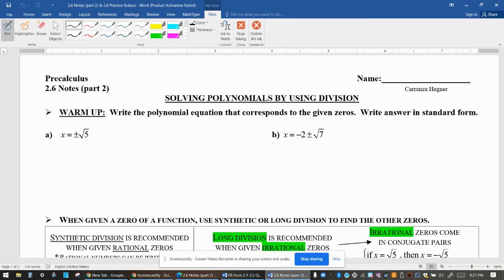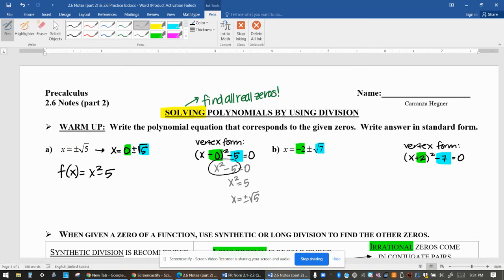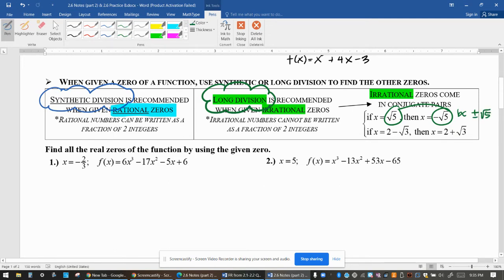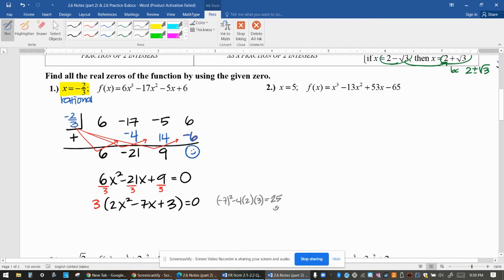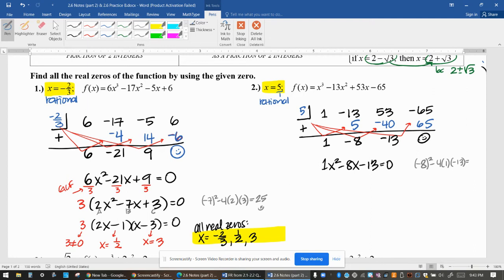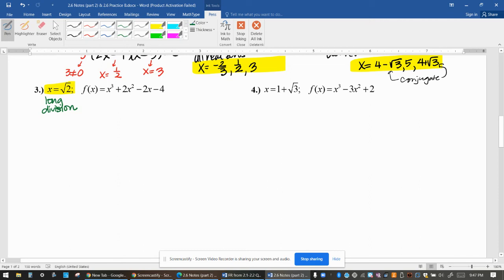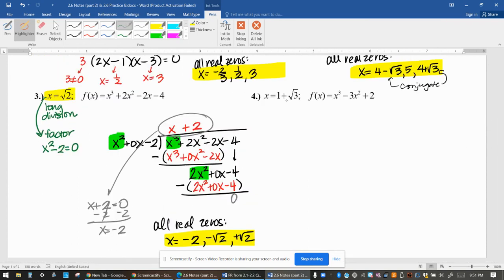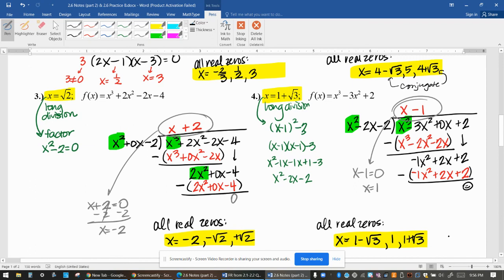PC 2.6 Notes (part 2): Solving Polynomials by Using Division